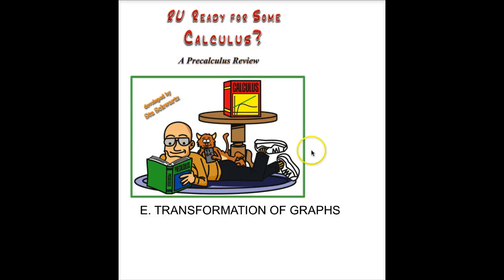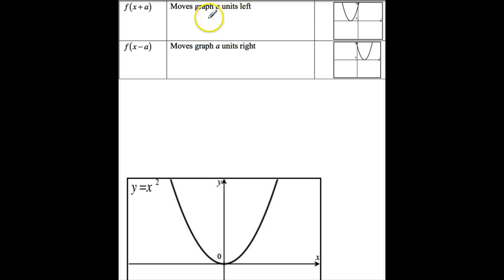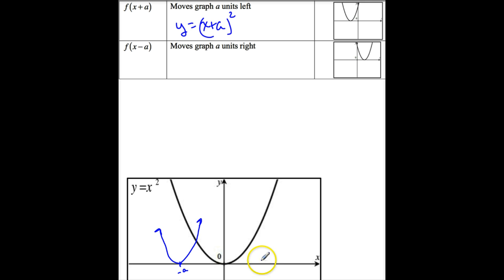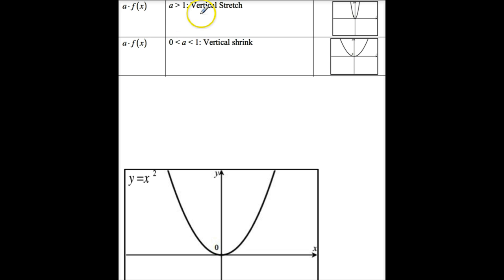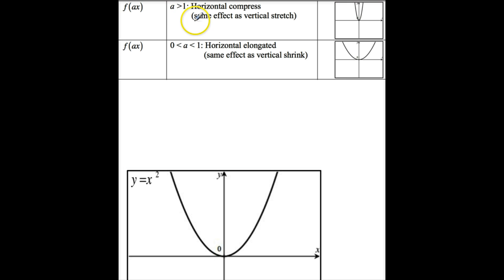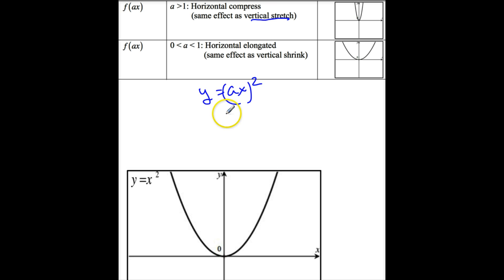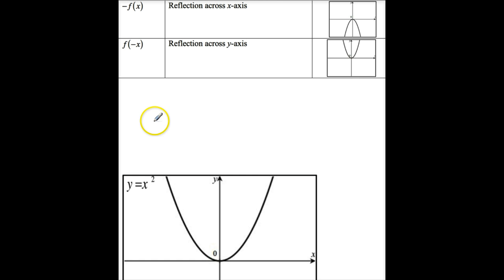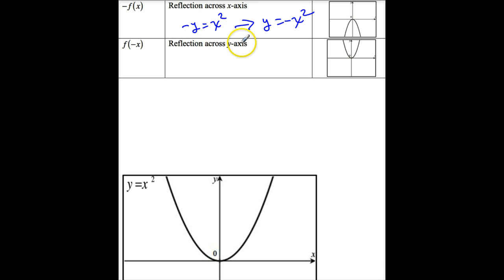RU Ready for Calculus E. Transformations of Graphs